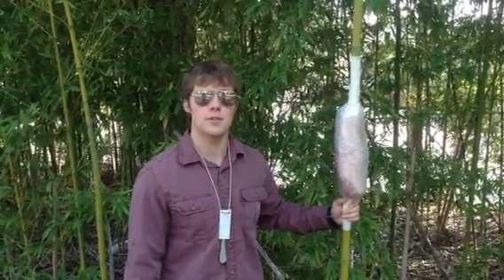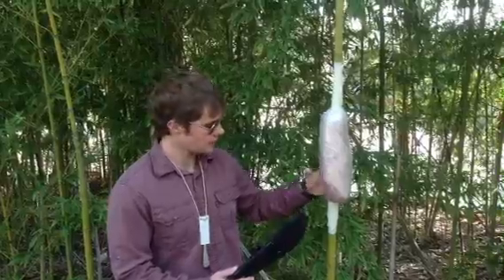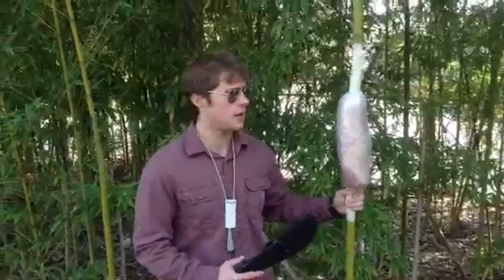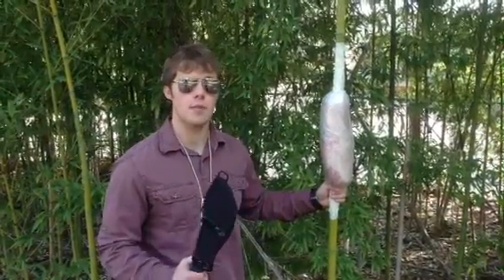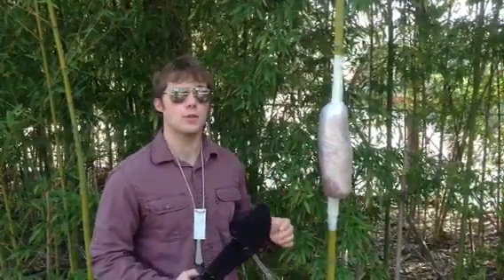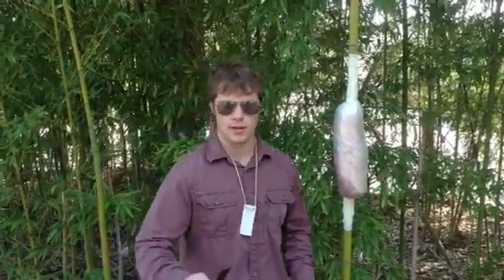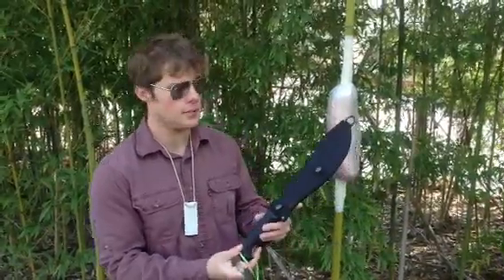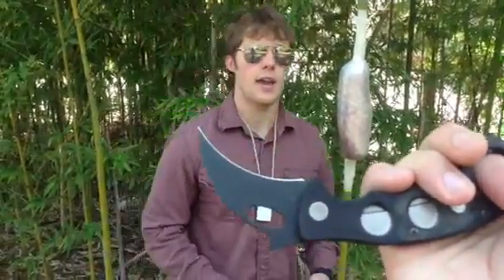Meat Cut Test Series: Introduction Video